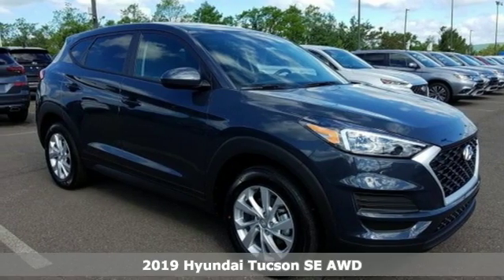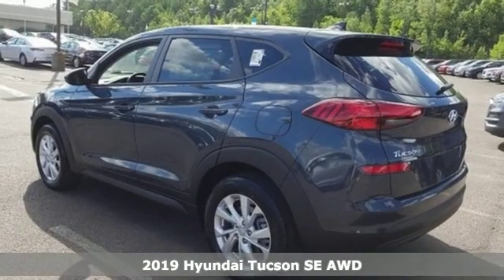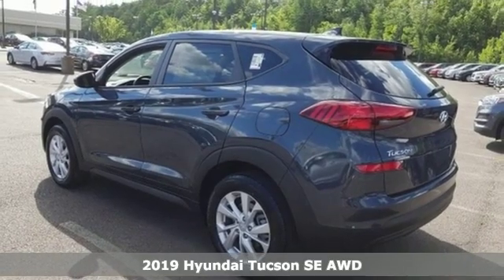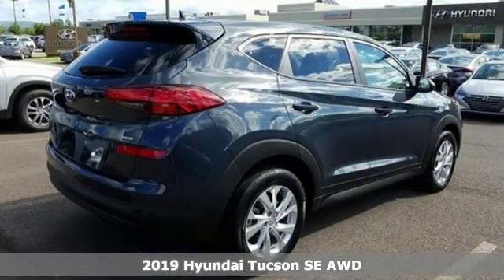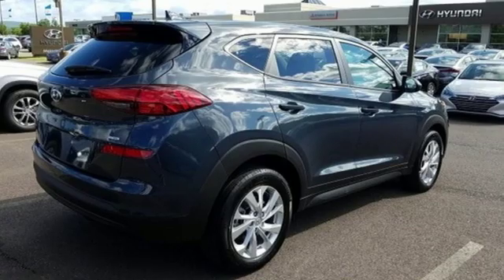New 2019 Hyundai Tucson Wilkes-Barre PA Scranton, PA K18992 - SOLD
Year: 2019
Make: Hyundai
Model: Tucson
Trim: SE
Engine: 2.0L 4-Cylinder
Transmission: 6-Speed Automatic with Shiftronic
Color: Blue
Interior: Black
Stock #: K18992
VIN: KM8J2CA41KU006477

Address:
150 Motorworld Dr #3